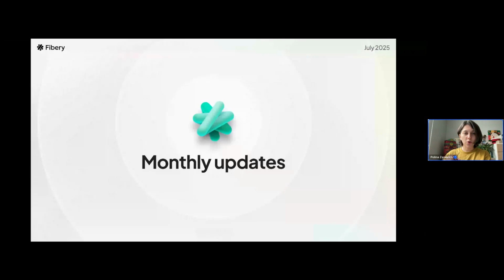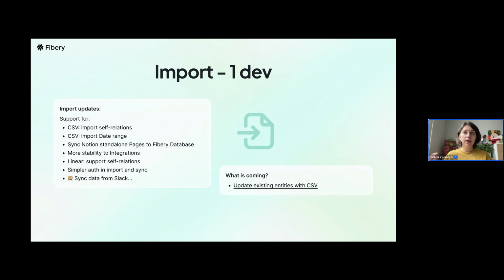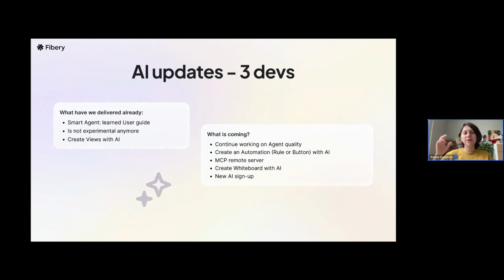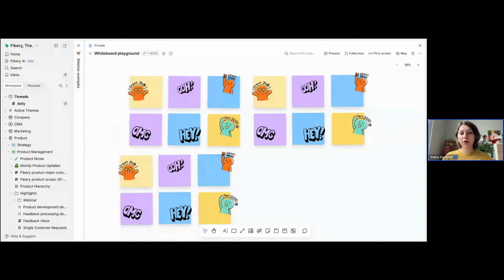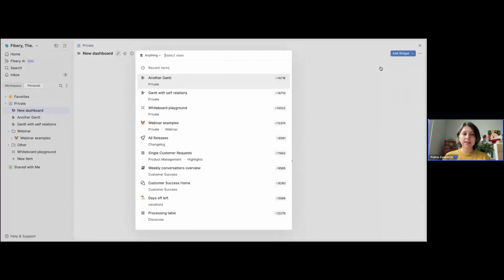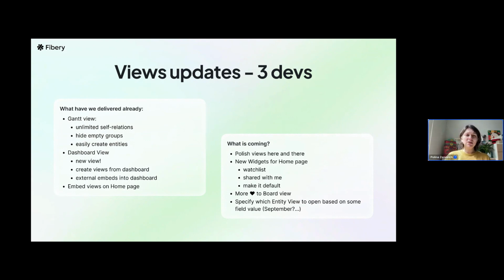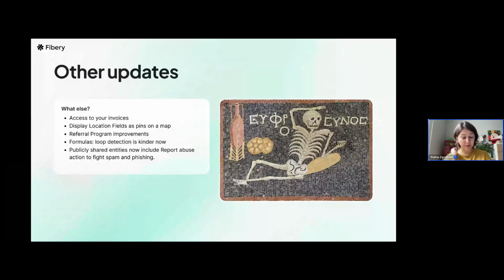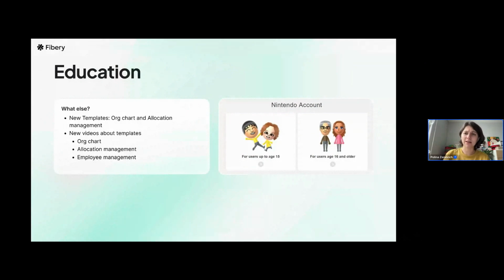Notion Sync, Remote MCP & Gantt Improvements — Product Updates (July 2025)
What’s new in July? Watch the recap and give the latest updates a try. ⚙️

00:00 - Intro
04:20 - Import: CSV import improved; Notion pages sync; Linear dependencies
10:18 - AI: Smart Agent improvements; remote MCP
13:58 - Whiteboard: better group control; better Undo action; new shortcut keys
18:03 - Views: Gantt improvements; Dashboard; Home Page updates
26:31 - Permissions: Show all users who have access to a Database or Space; better Guest experience
30:11 - Other updates: access to invoices; referral program; and more
35:48 - Educational materials: updated and new templates
35:20 - Future plans
37:41 - Q&A